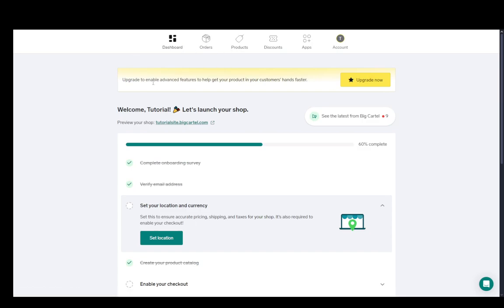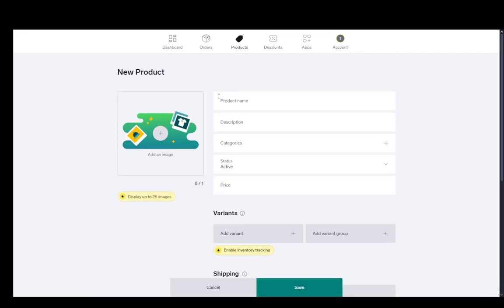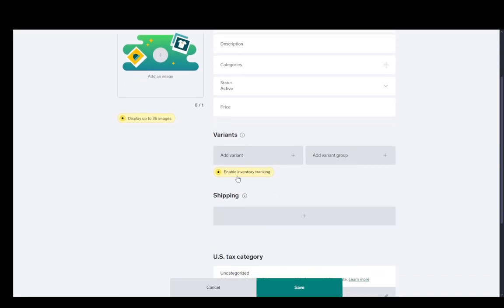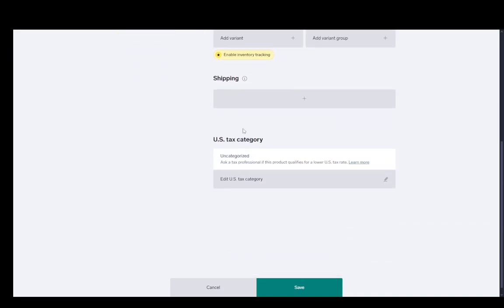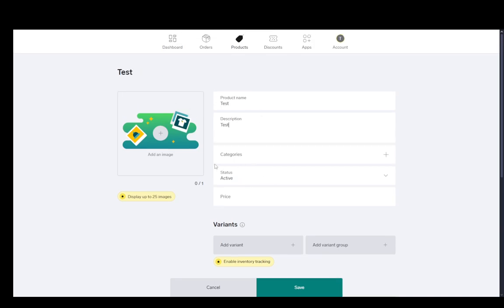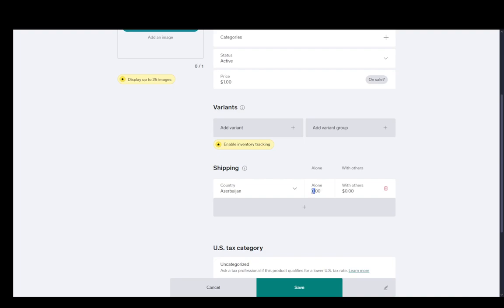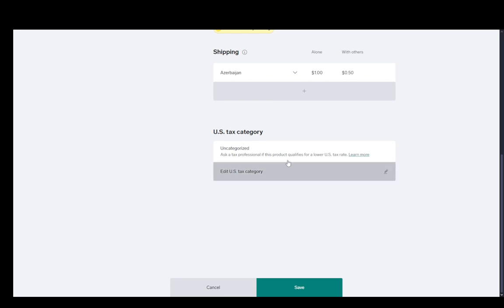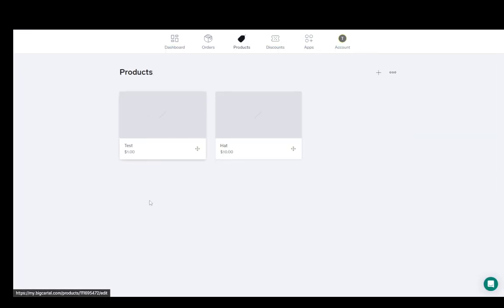How To Add Products To Big Cartel Tutorial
Today we talk about add products to big cartel,big cartel tutorial,big cartel,big cartel website tutorial